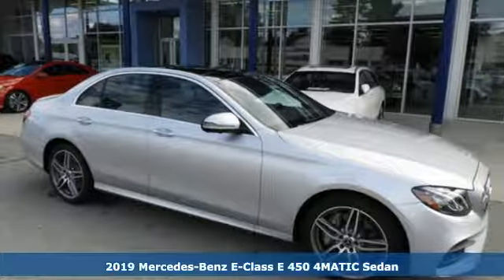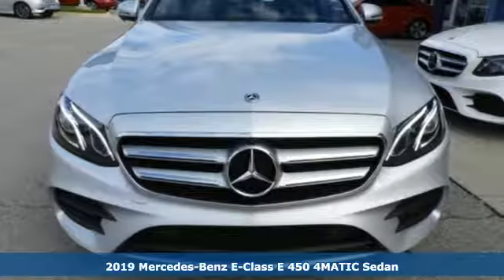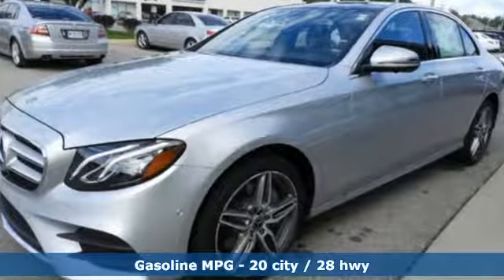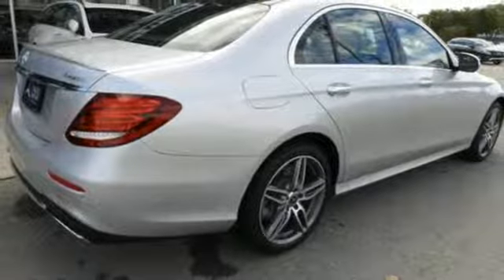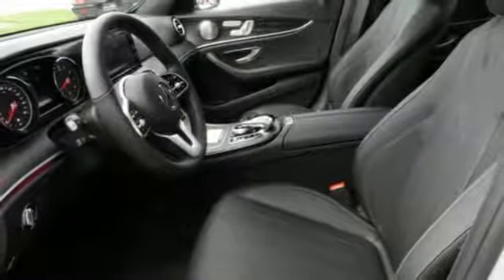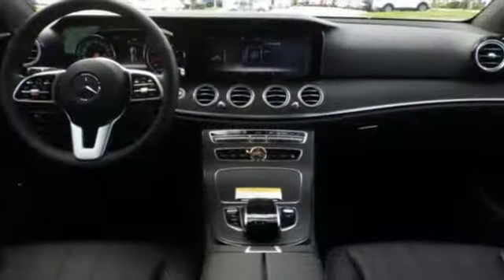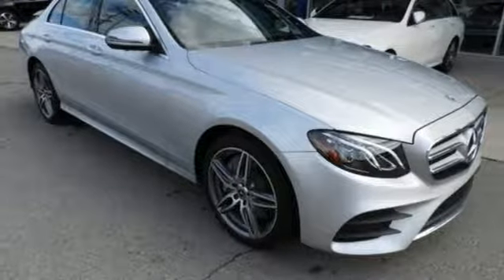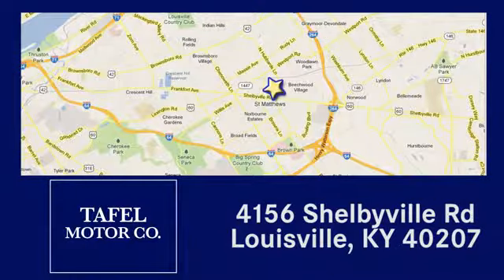2019 Mercedes-Benz E-Class Louisville KY Elizabethtown, KY M17738 - SOLD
Year: 2019
Make: Mercedes-Benz
Model: E-Class
Trim: E 450 4MATIC AMG Line Sedan
Engine: 6 Cyl. 3.0 L
Transmission: Automatic
Color: Iridium Silver Metallic
Interior: Black
Stock #: M17738
VIN: WDDZF6JB1KA504505

Address:
4156 Shelbyville Road